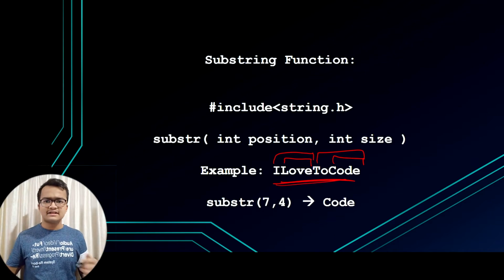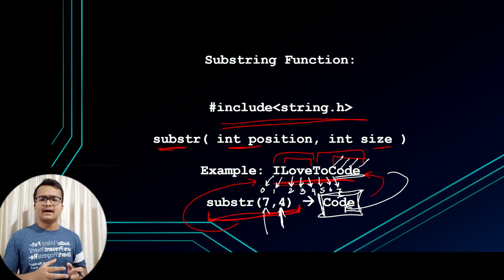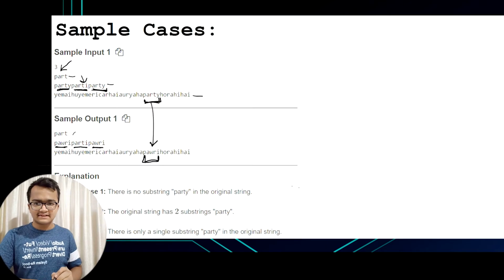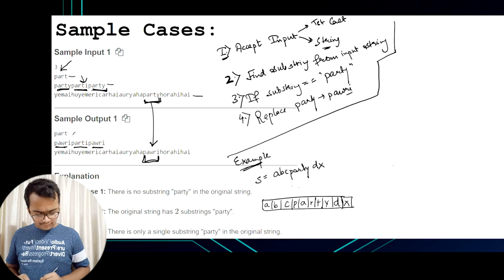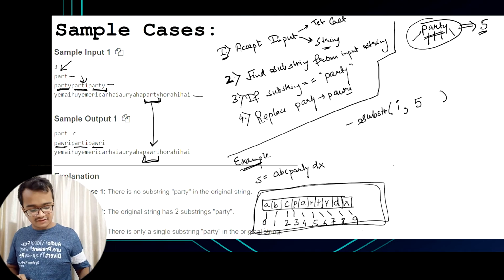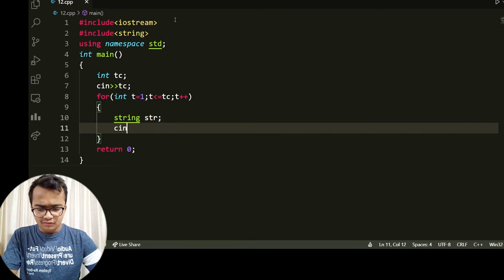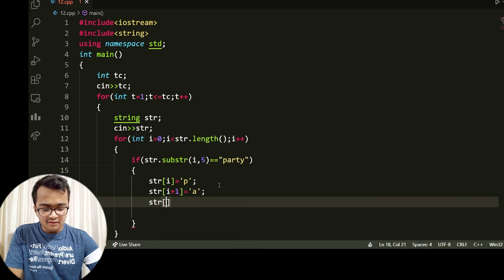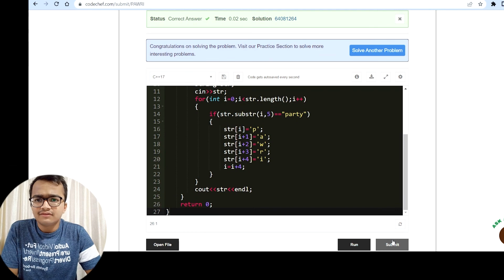Pawri Meme | SIDDHARTH | Video Editorials | Codechef Content Creators